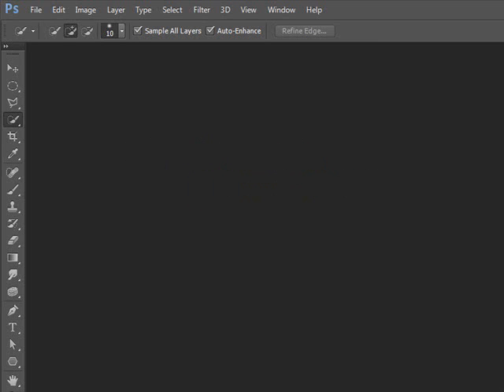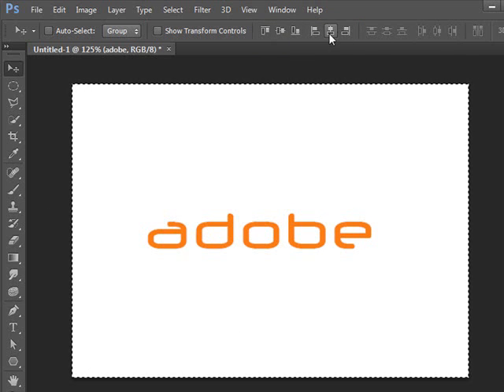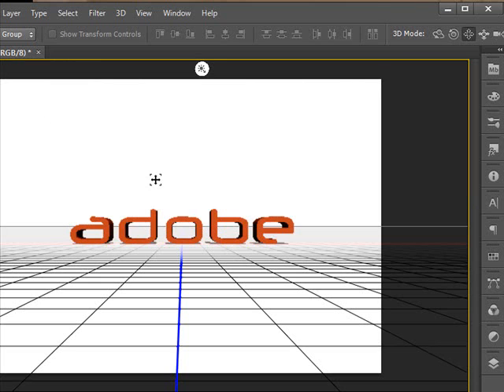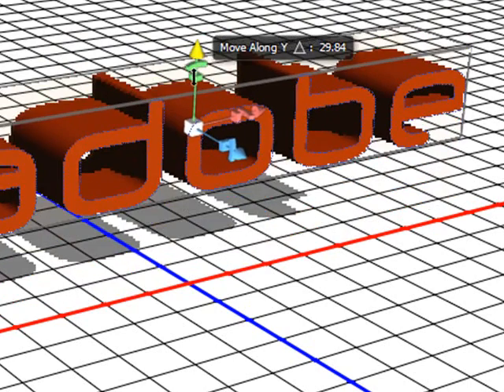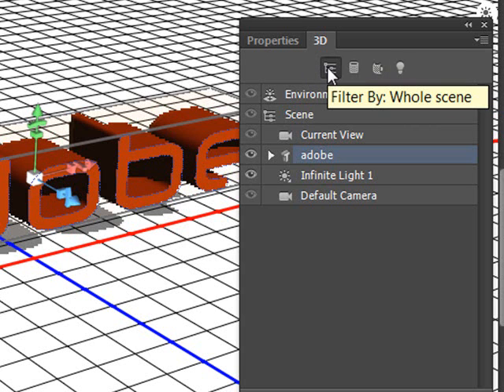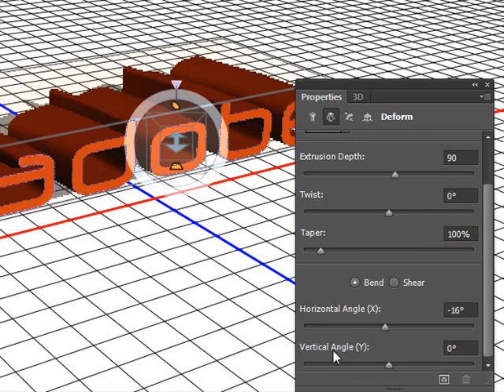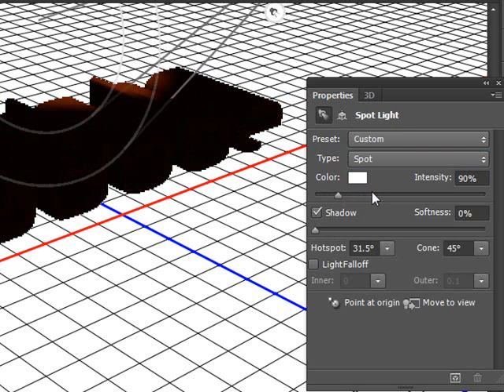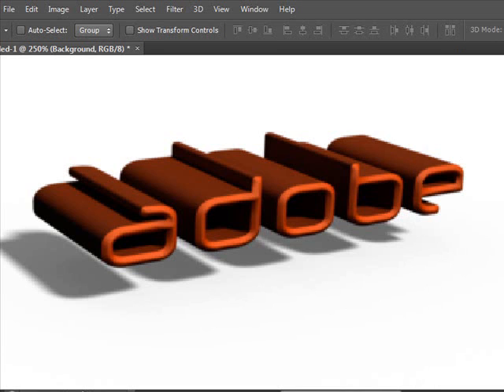Intro to 3d Video